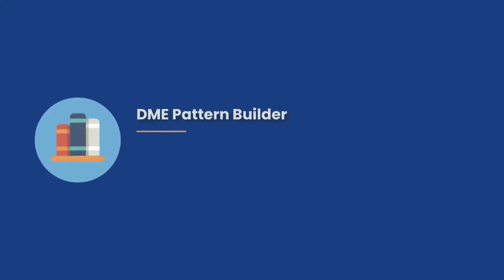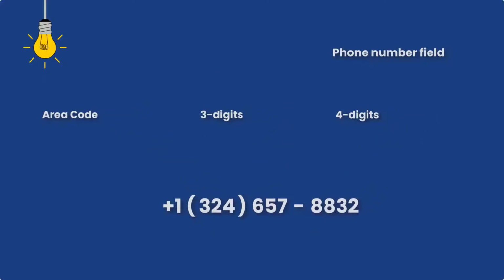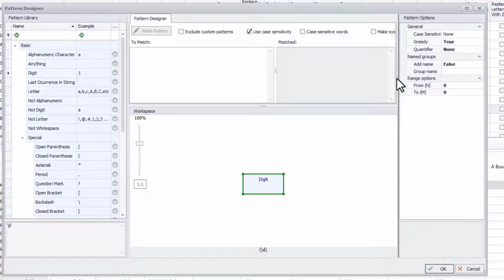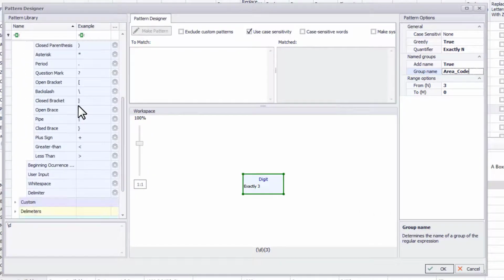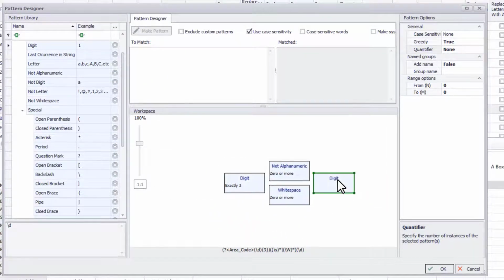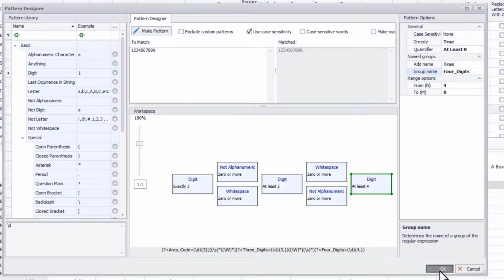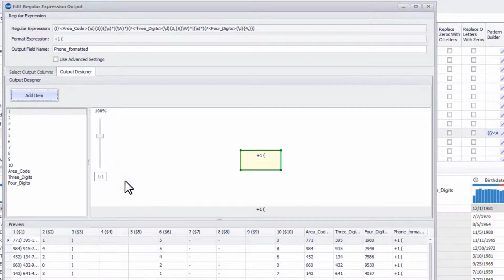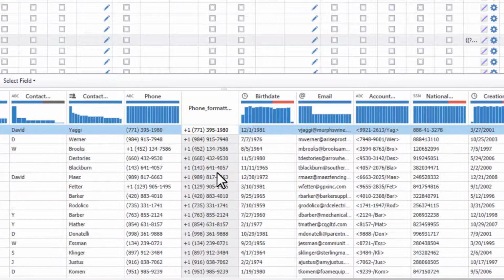Pattern builder from DME with prebuilt patterns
DME possesses an extensive functionality for pattern building and recognizing. DME’s Pattern Builder comes with a number of prebuilt patterns (such as identify alphanumeric strings, delimiters, beginning of strings, etc.).